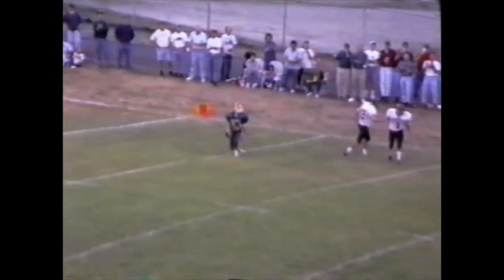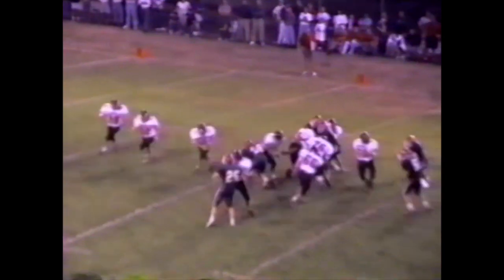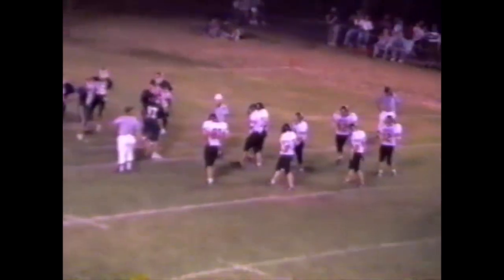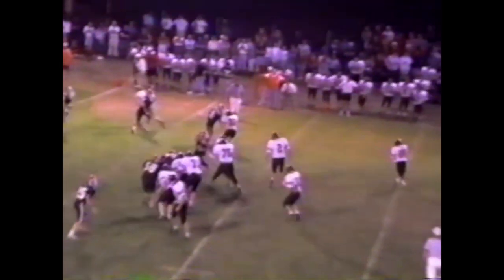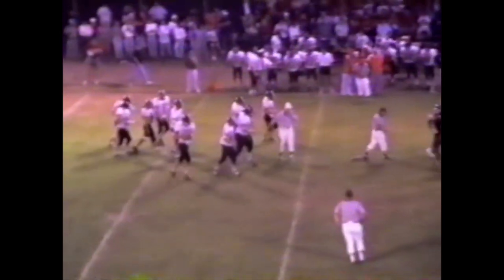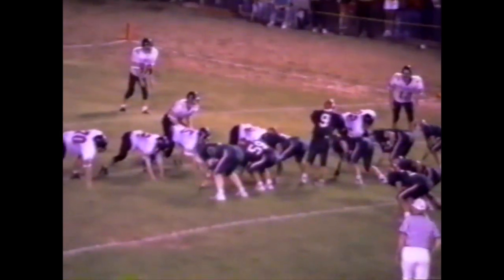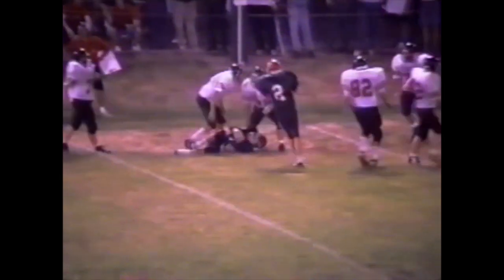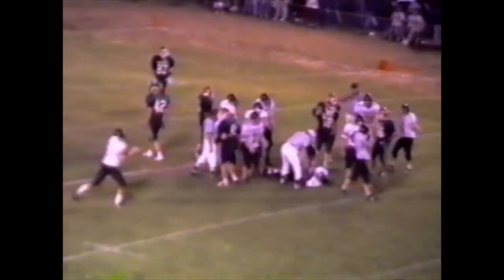Fairfield Mules vs Salem Wildcats in Salem IL on 9-16-1994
Week four matchup from the NEC conference between Fairfield and Salem. This is a rip of an old VHS tape my mom made back in 94. I cut out the commercials. Chad Richardson #70 scores a touchdown on a fumble recovery for Fairfield. That play starts around 25:15

Game announced by local Fairfield Legends, Stan David and Bob Edwards.

1994 Fairfield Mules Roster

Head Coach - Bob Hadfield
Asst. Coaches - Scott Fuhrhop, Rick Book, Jim Miller

No.   Name
1 Richard Reid
2 Kip Walters
9 Jason Baker
12 Matt Hodges
15 John Warren
20 Bill Heifner
21 Brandon Doty
25 Jim Milner
26 David Jordan
28 Tony Arakkal
29 Eric Simpson
30 Danny Hesterly
32 Matt Link
34 Brett Maguire
40 Ryan Best
42 Daren Milner
45 Marty David
51 Amos Eckleberry
52 Nick Carter
54 Richard Perkins
55 Zach Hooper
60 Jeremy Ellis
62 JR. Hodges
64 Bob Wells
65 Rennie Cates
66 Zack Large
67 Jason Harnden
70 Chad Richardson
72 Cameron Tullis
73 J.P. Smith
76 Justin Townsend
77 Todd Garrison
81 Seth Harnden
81 Curt Robbins
82 Brook Clayton
85 J.D. Hill
89 Chris Melton

Cheerleaders

Alexis Hanneken
Erin Onstott
Anna Hawkins
Jenni Johnson
Kassie Kennett
Tamela Riley
Melissa Miller
Amber Morgan
Alisha Pollard
Whitney Monge
Karissa Robson
Staci Rainwater
Tracey Garner
Jodi Carter
Brianne Hungerford
Jana Meritt
Brandi McCullough
Stephanie Cropper